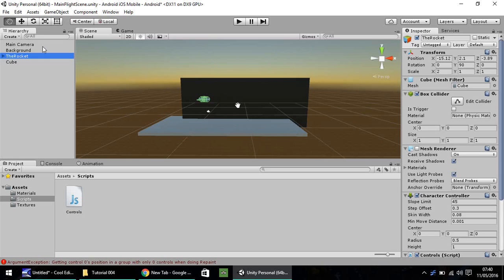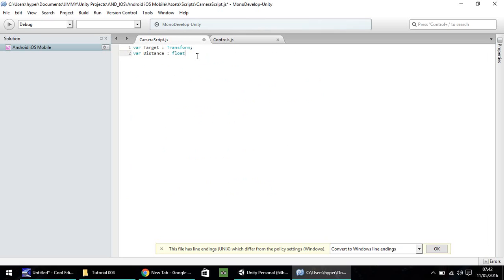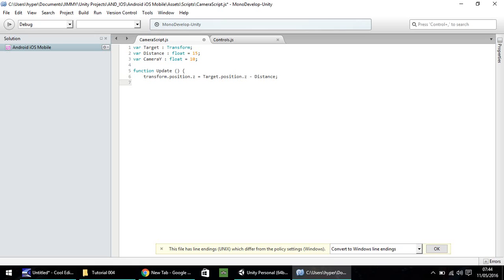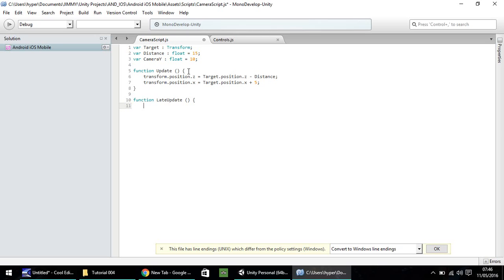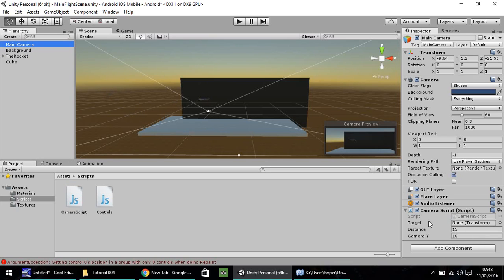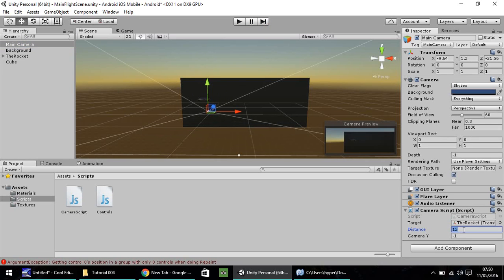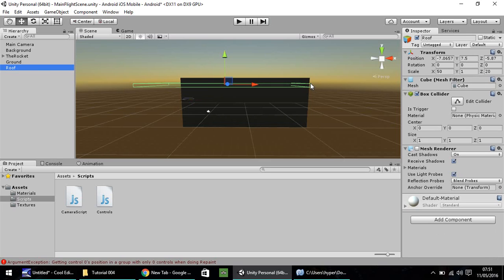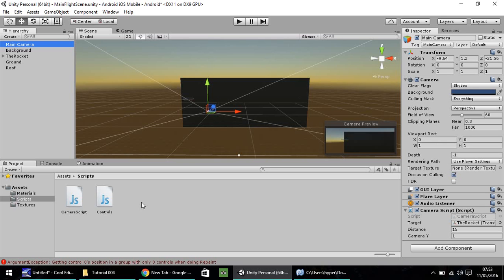How To Make An Android / iOS Mobile Game In Unity Tutorial - Part 004 - Camera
In this tutorial, we write a script which allows our camera to follow the rocket. We use dynamic variables which allow us to alter values from the Unity Editor as well as the script.

Who Is Jimmy Vegas?